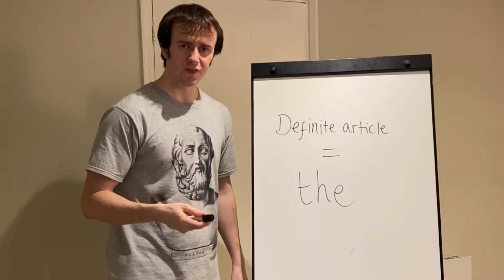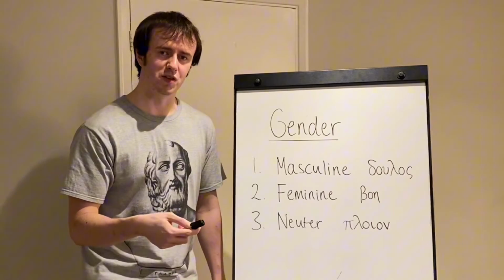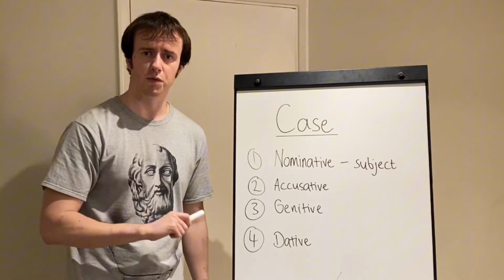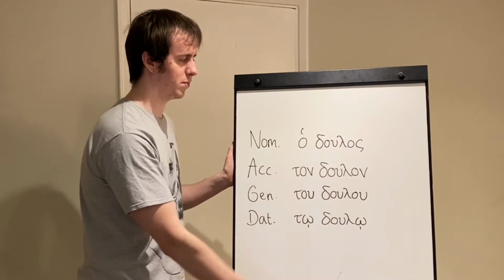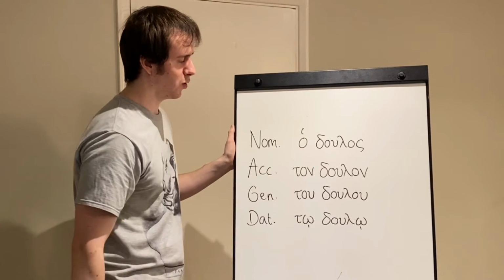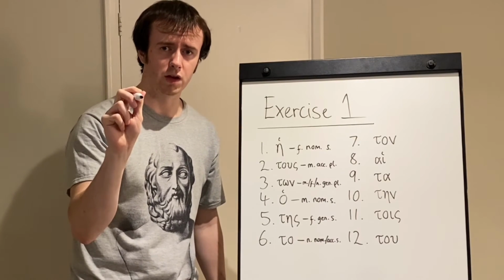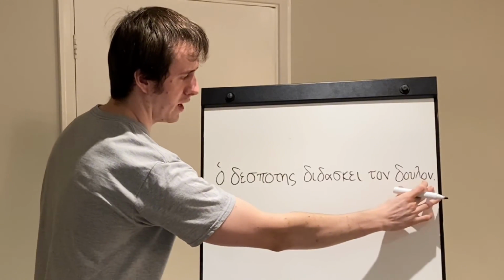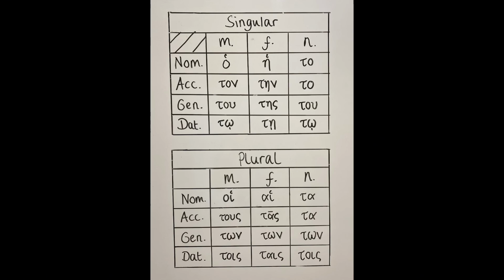Ancient Greek Lesson 10: The Definite Article & Gender, Case, and Number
In this lesson, I cover the definite article and how it can be used as a ‘key’ when translating Ancient Greek. I also cover the concepts of gender, case, and number. I conclude the lesson with some simple sentences.